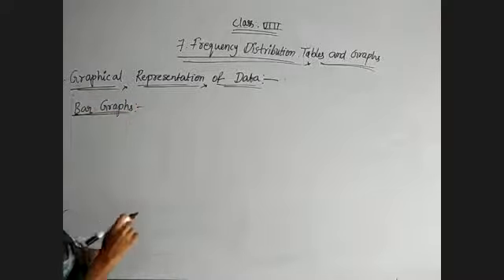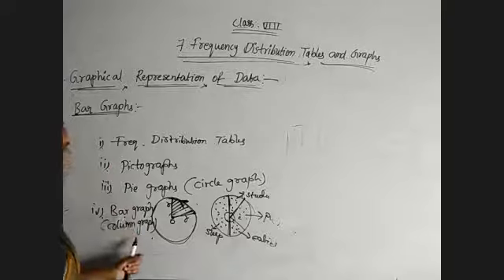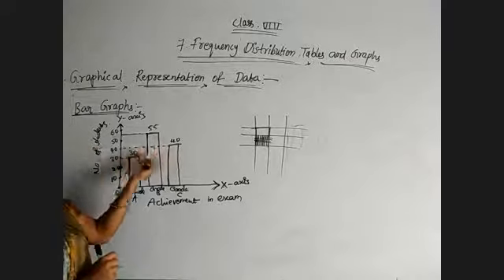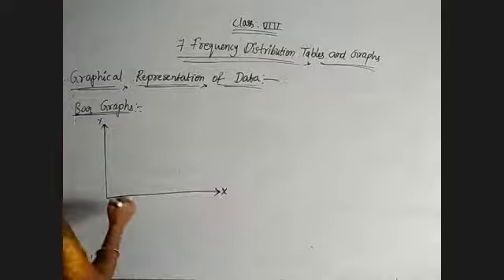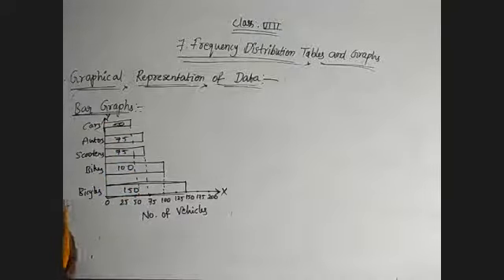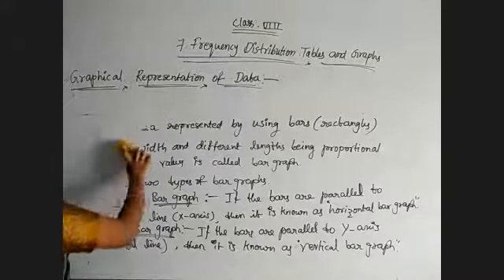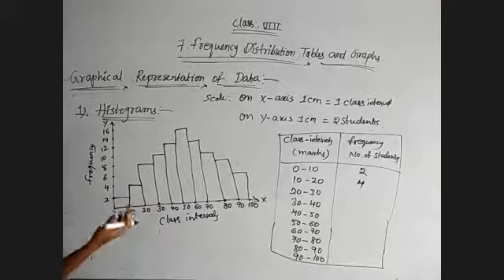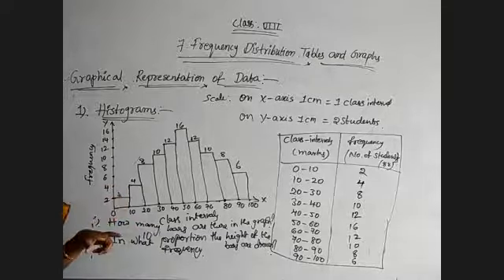freequency distribution tables 8th maths 21-09-2020